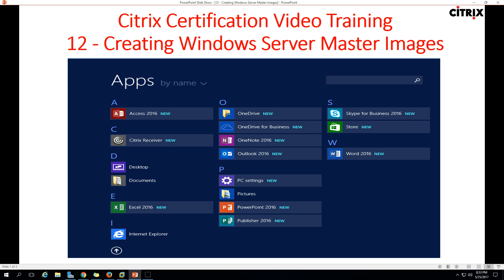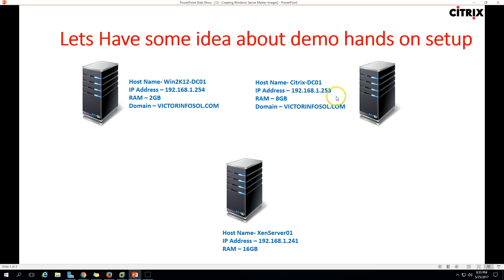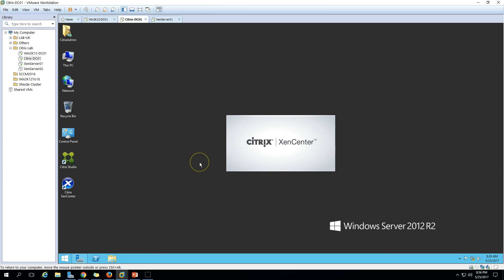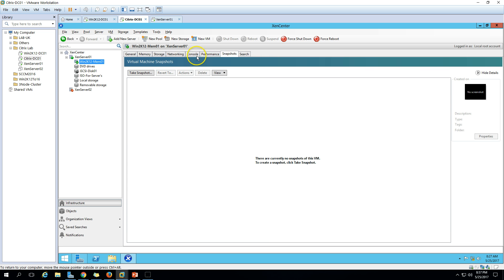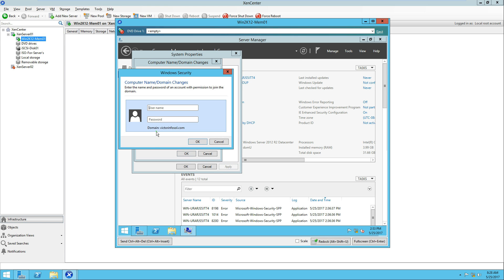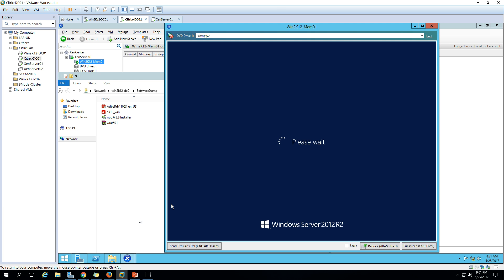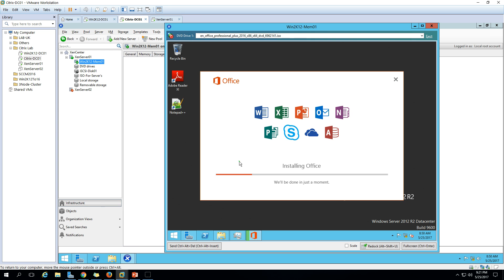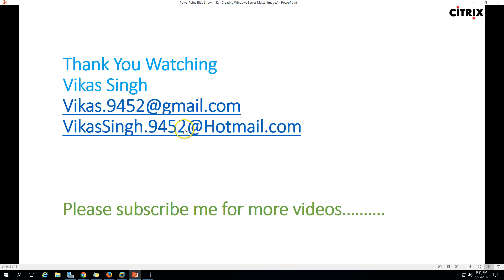Citrix Certification Training - 12 Creating Windows Server Master Images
Hello friends

Today I am going to show you Citrix Certification Training - 12 Creating Windows Server Master Images